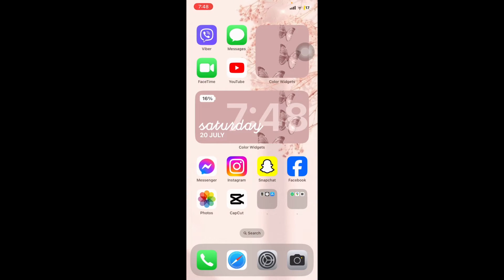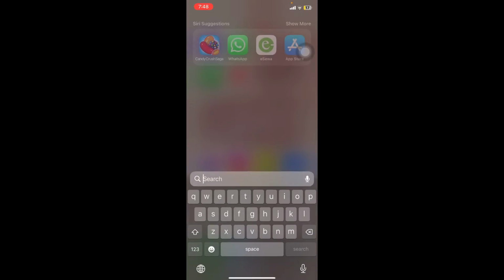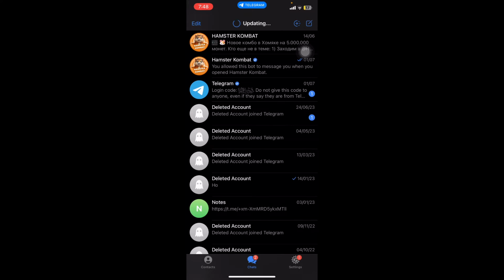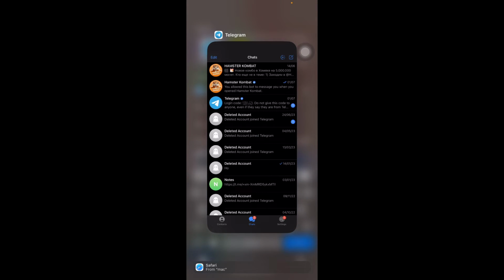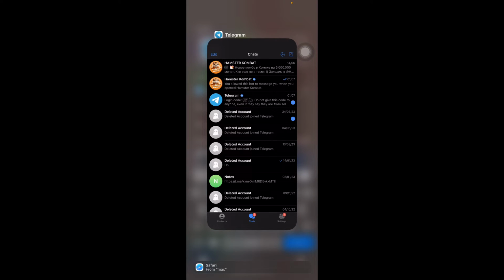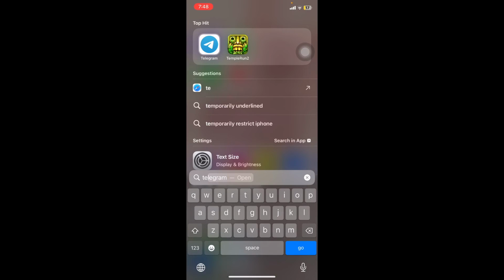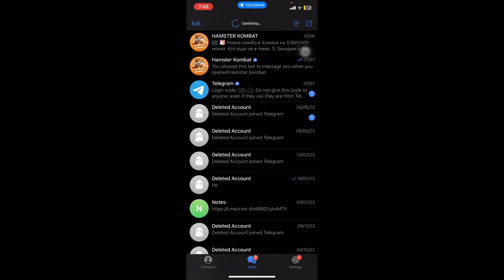Hamster Kombat: How to Fix Hamster Kombat Black Screen 2024?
In this video, we'll show you how to fix the black screen issue in Hamster Kombat. If you’re facing a black screen when launching the game, follow these troubleshooting steps to get back into action.